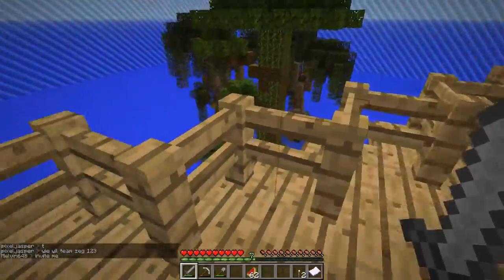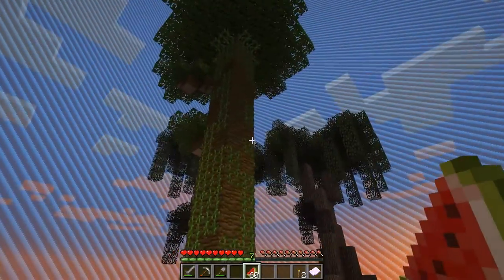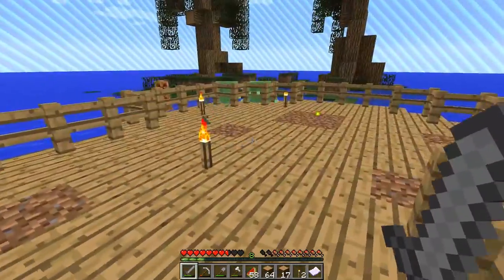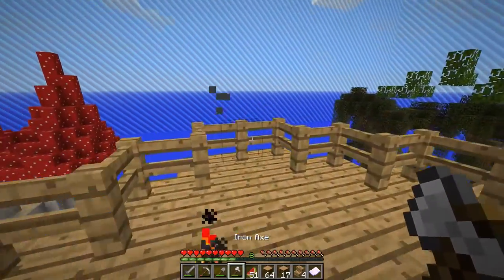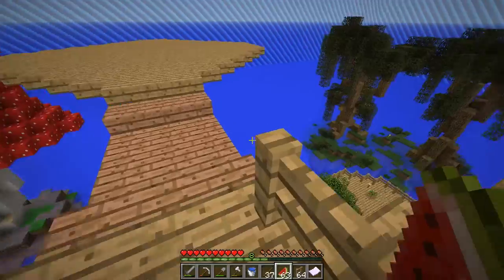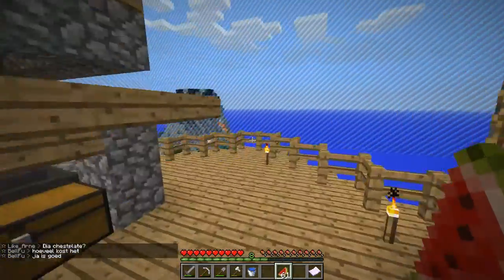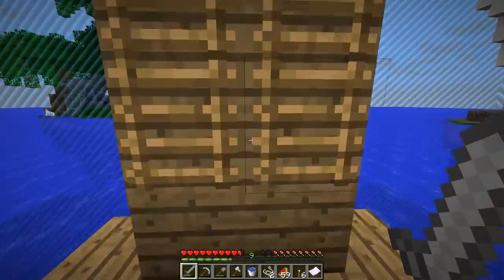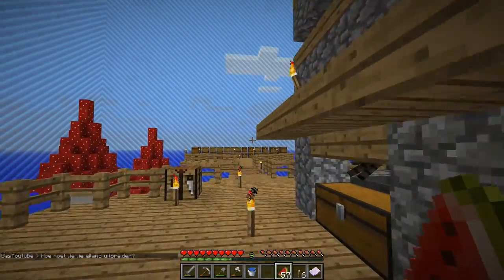VanillaVerse Survival Island - Ep. 10: Plenty of Storage!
Welcome to this Survival Island Let's Play on the VanillaVerse Minecraft server! Hosted by Welsknight Gaming and Danieludus, this Survival Island will present a unique challenge.

About VanillaVerse:

VanillaVerse is a public Minecraft server with lots of features, different game modes, and a great community. Come play with us today!